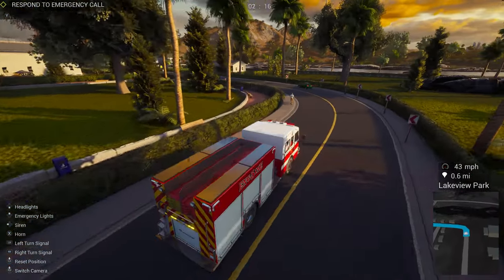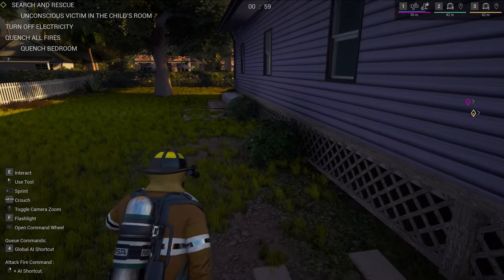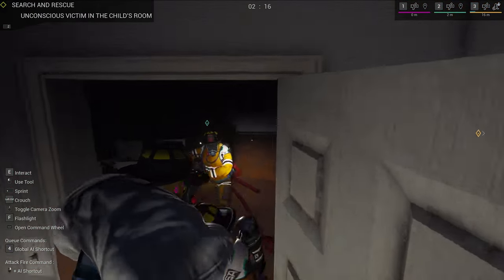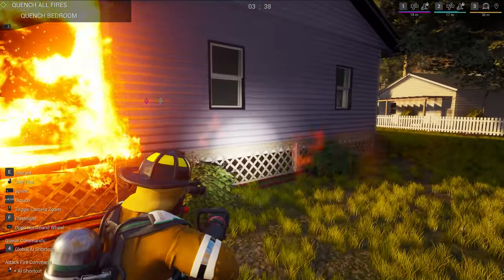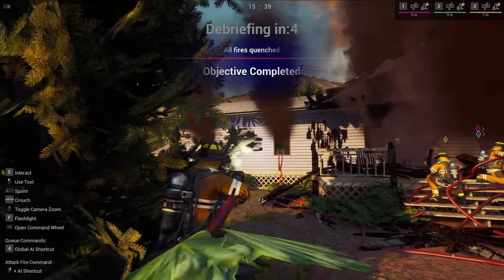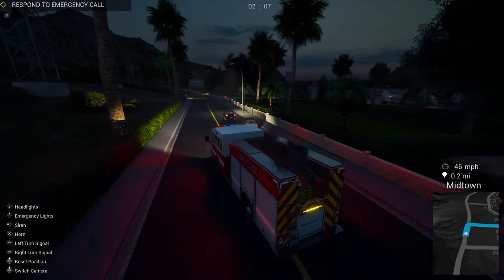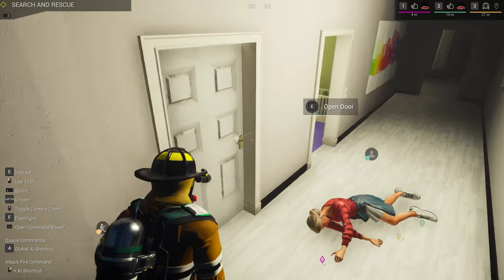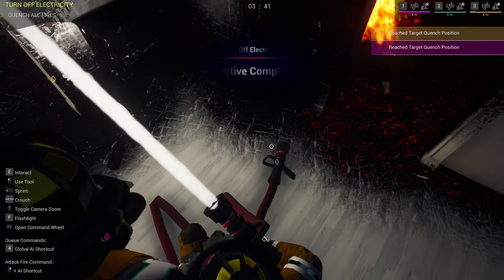Major Roof Collapse Firefighting Simulator - The Squad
Major Roof Collapse Can We Save them and put the Fire Out  - The Squad Firefighting Simulator - The Squad. Lets go Hose down these Fires.

YFirefighting Simulator lets you experience what it means to fight fires up close as an active part of a major US city's firefighting team. Discover over 30 diverse deployment locations and complete exciting missions that span a 15k acres large townscape inspired by the North American Westcoast. Operate faithfully reproduced Rosenbauer America fire trucks, extinguish fires, and rescue civilians in need – together with up to three friends in the co-op multiplayer or with the help of AI team members in the single player mode.

Also at your disposal is authentic firefighting gear such as helmets, firefighter boots, and a breathing apparatus model by well-known North American firefighting equipment manufacturers.

The Rig
AMD 5900x Ryzen
64Gb DDR 3600 G.Skill Trident Z
Kingston Fury Renegade 2TB PCIE 4.0 NVMe M.2 SSD
31.5” Gigabyte 4K M32U
27" AOG